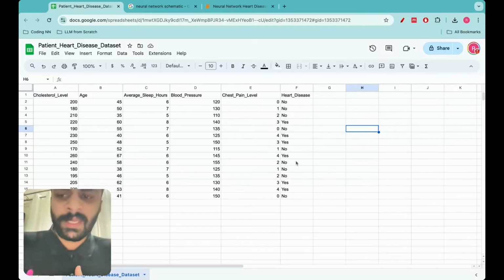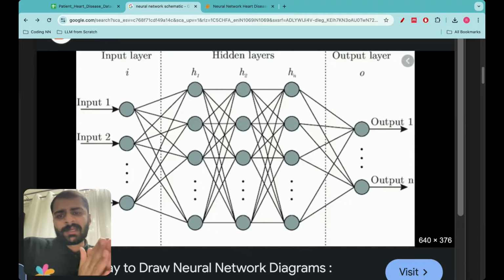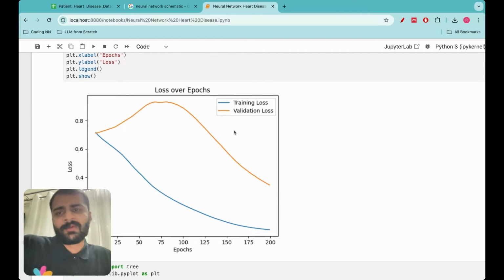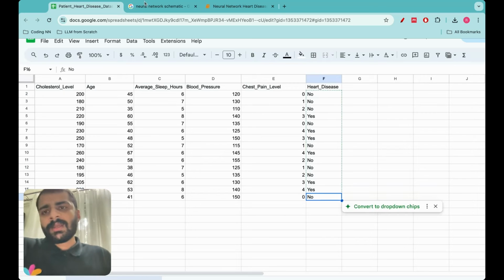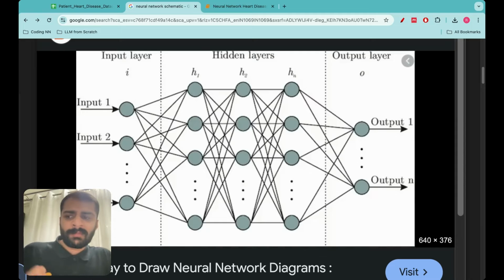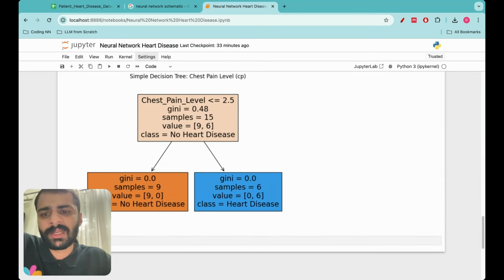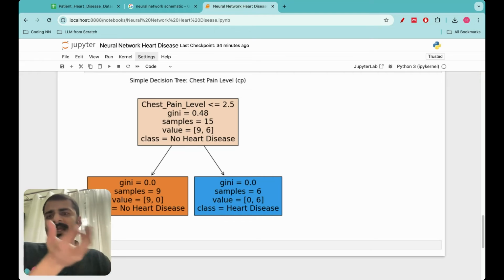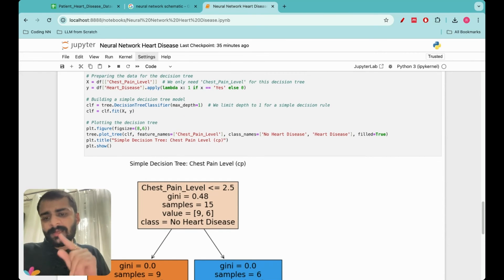Hey ML Engineers - Keep it simple!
In this video, Dr. Raj Dandekar (MIT PhD in Machine Learning) talks about the need for simplicity while developing ML models.

Sometimes, complex neural networks are not needed. A simple decision tree is just as accurate, and also a lot more useful!